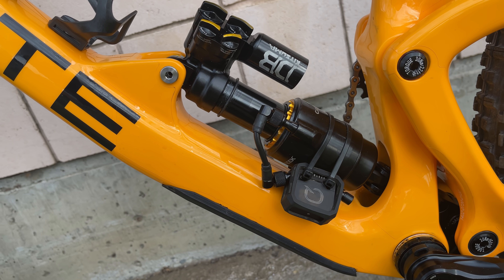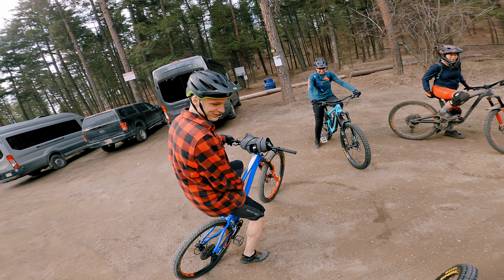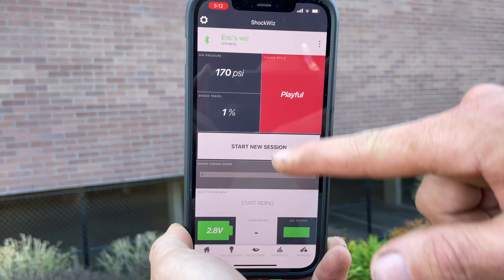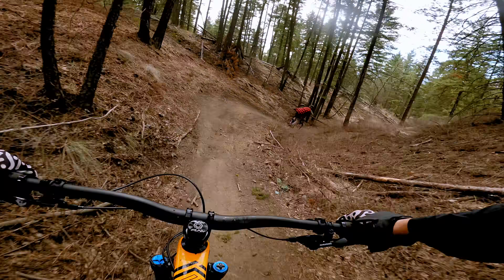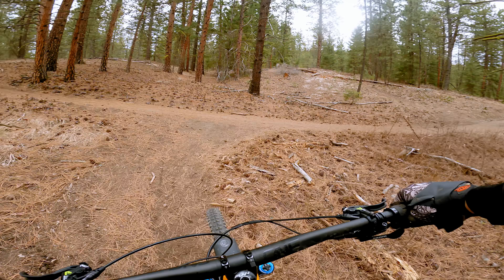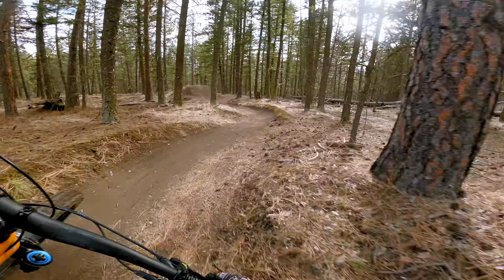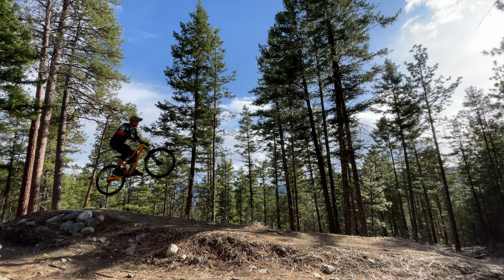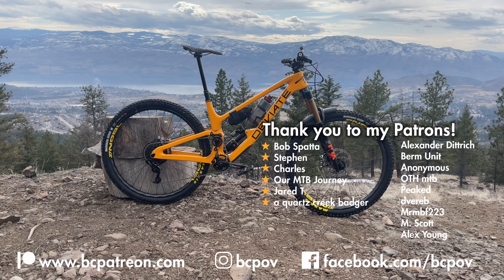New Bike Confidence is Real!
The psychological boost you get from a new bike is real. Just the idea that you're on a modern steed built up with new parts is enough to get you to do things you haven't done before!